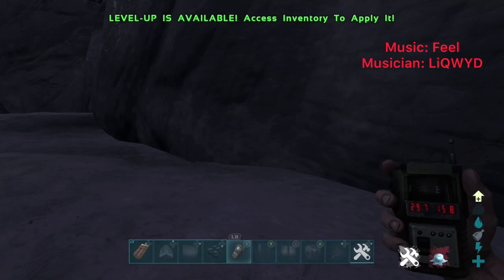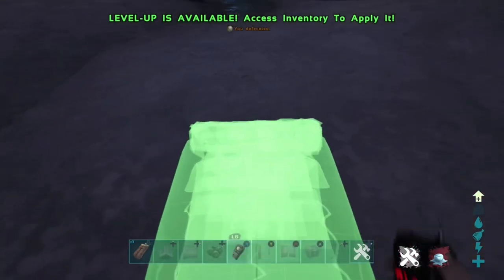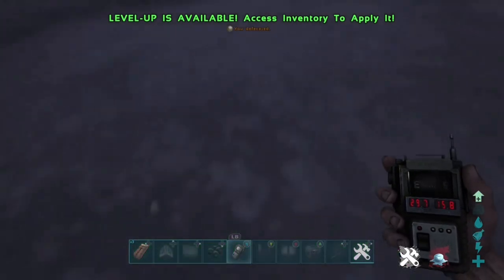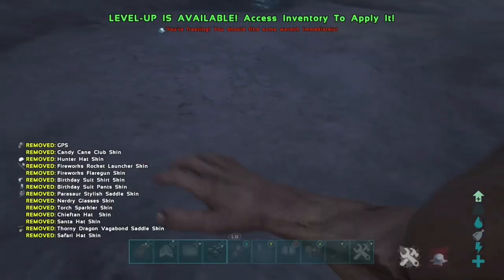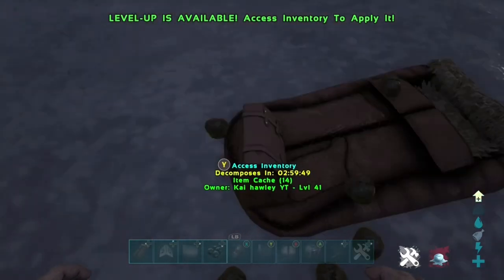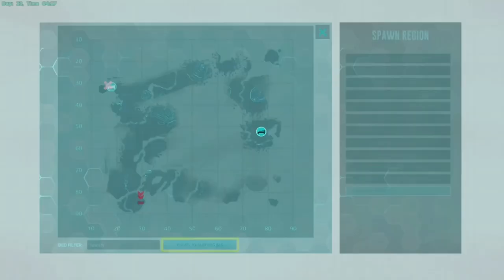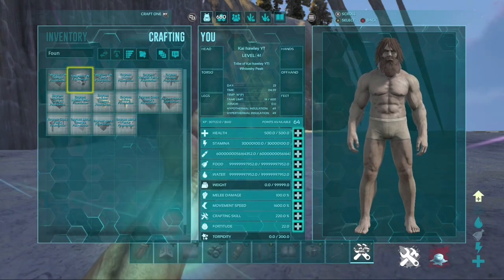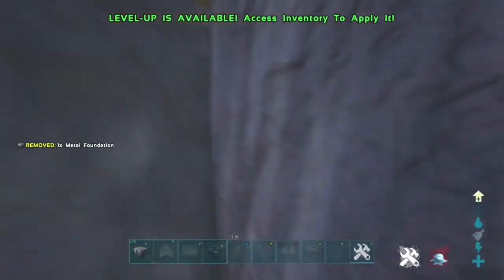Insane massive island mesh location (Ark survival evolved) super broken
In this video I will be showing you an insane massive mesh location on the island map this doesn’t work on official tho and you will need sleeping bags to access this location there’s no kill barrier here yet or tp zones and it’s just an insane game breaking spot I hope this helps and I hope you enjoy